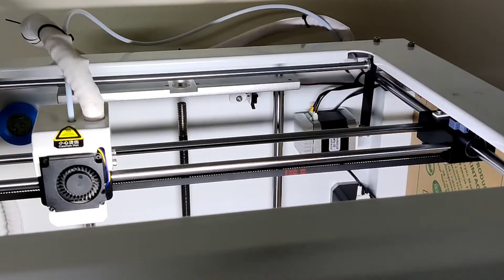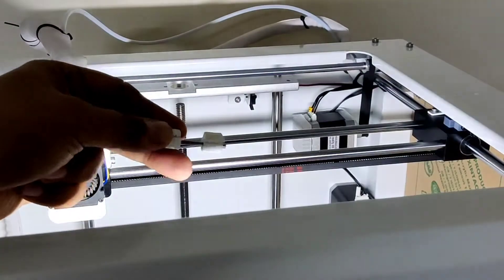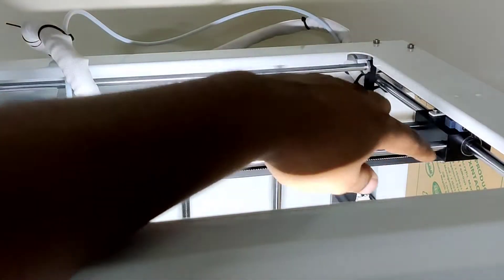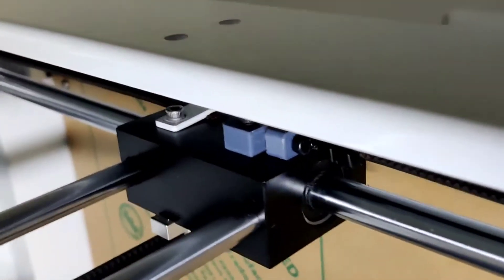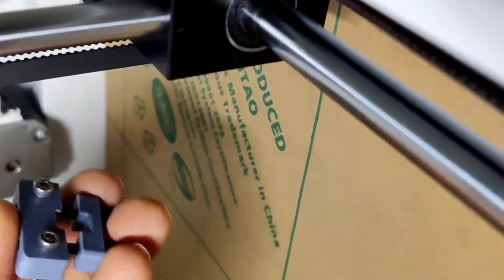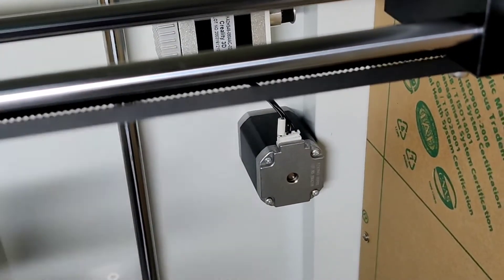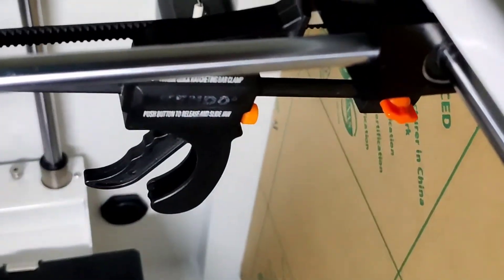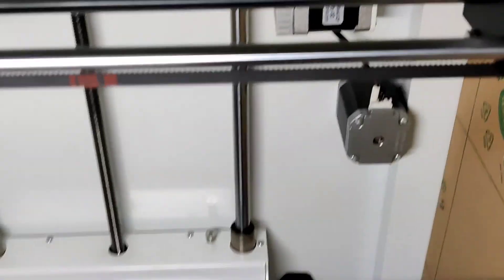Creality CR-5 Pro belt tensioner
Tip: Predrill the holes with 3mm drill bit. Do this on all holes except the mating holes for black screw.
Black screw M3 20mm
Silver Screw M3 12mm